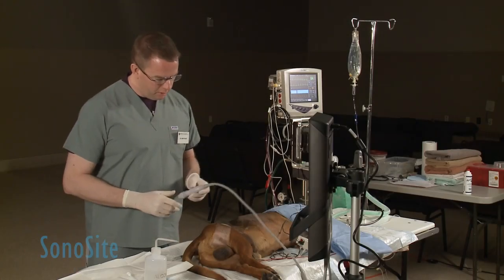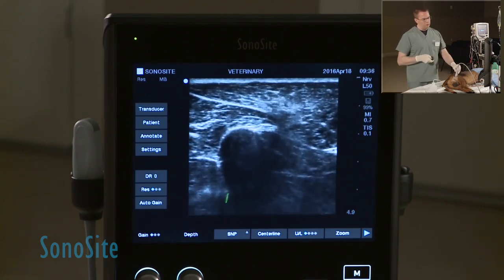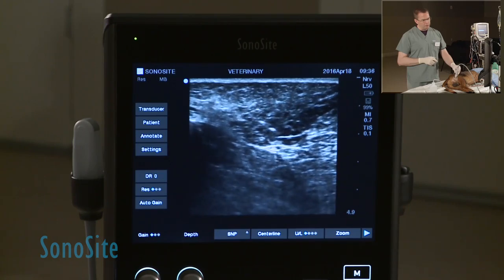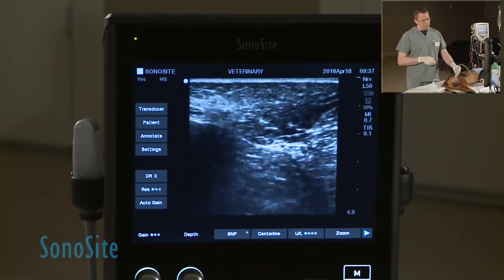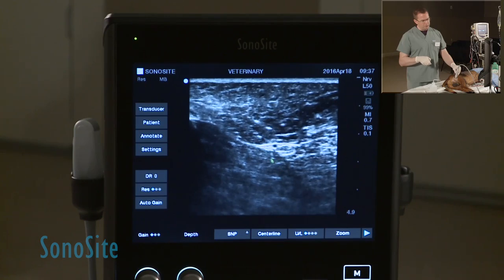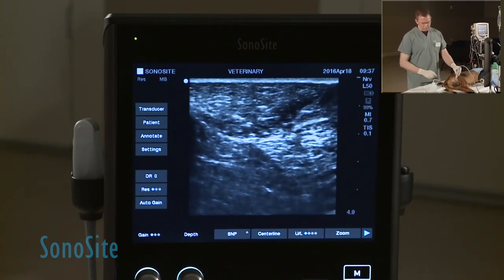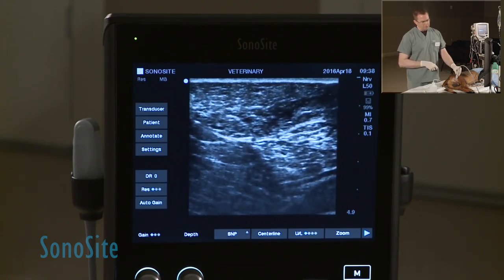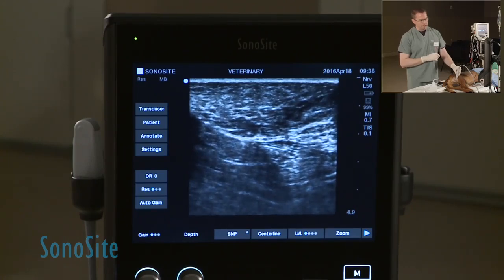Ultrasound Guided Sciatic Nerve Block in a Dog Part 2 of 3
this is a video taken form internet form some other site ..  and its posted here just to share the knowledge about the procedure to fellow veterinarians